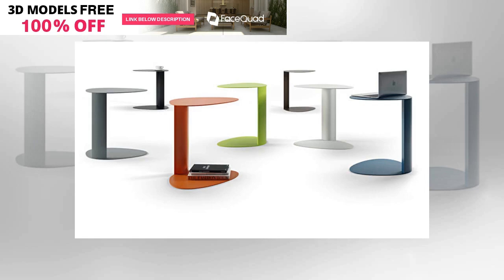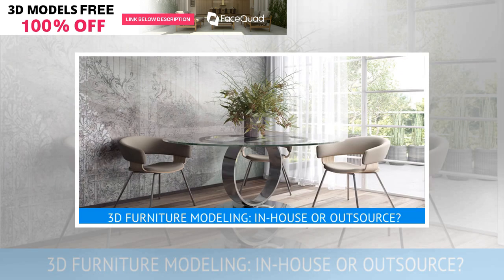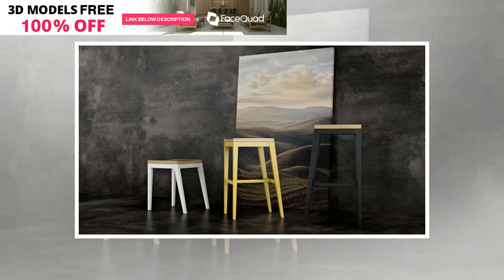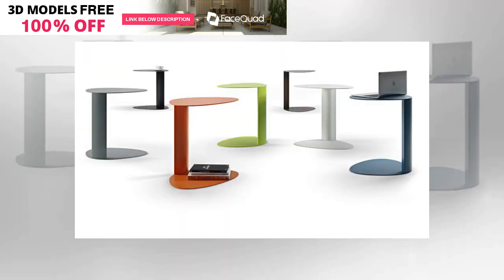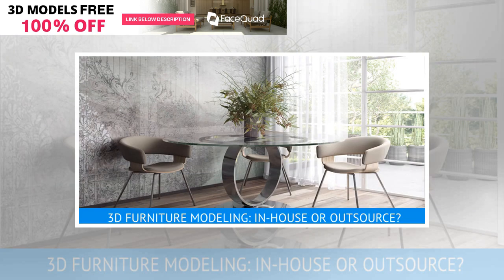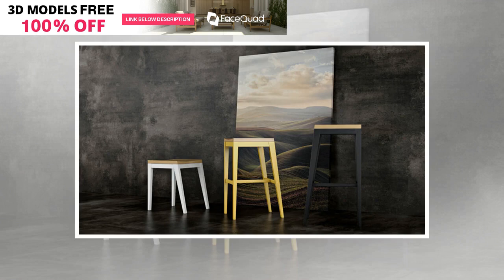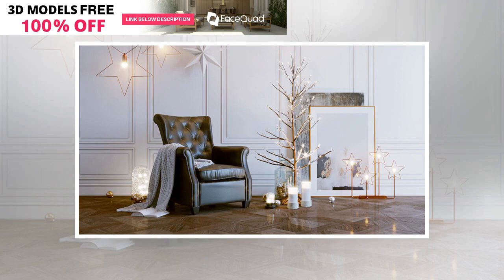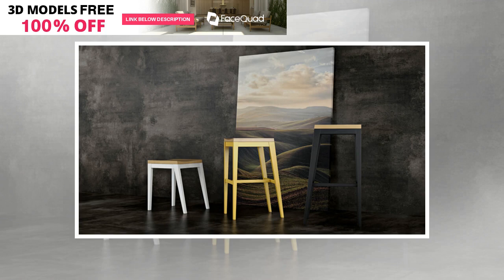3D FURNITURE MODELING SERVICES: OUTSOURCING OR IN-HOUSE? | BuzzFresh News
3D FURNITURE MODELING SERVICES: OUTSOURCING OR IN-HOUSE? | BuzzFresh News
3D furniture modeling services come in two main forms: hiring in-house 3D artists and outsourcing to...